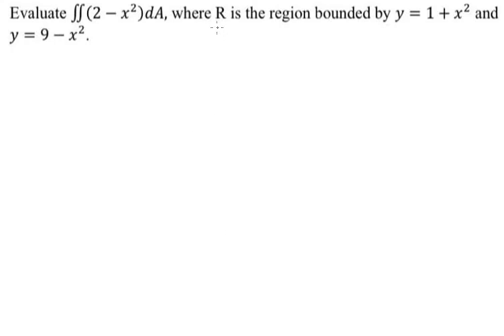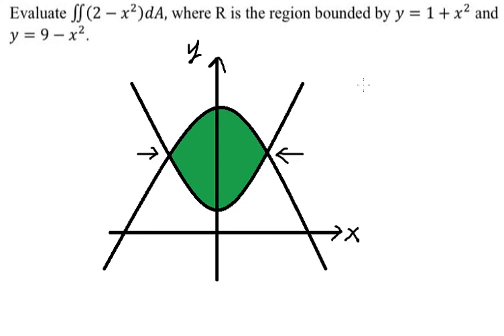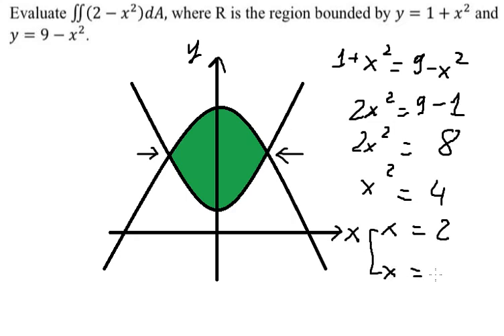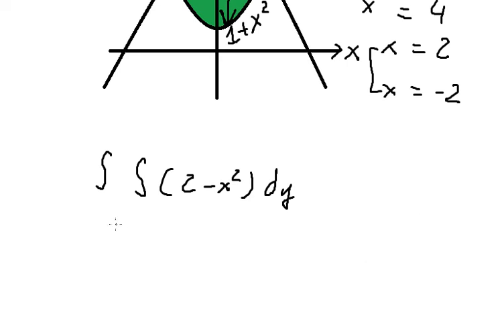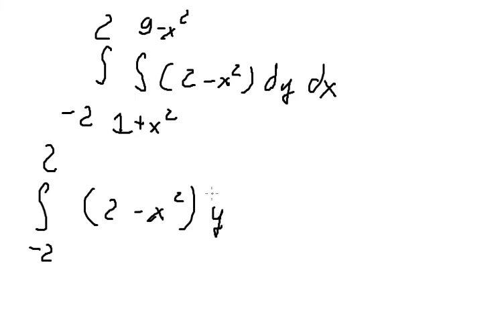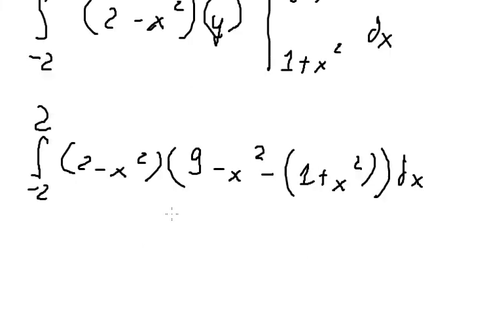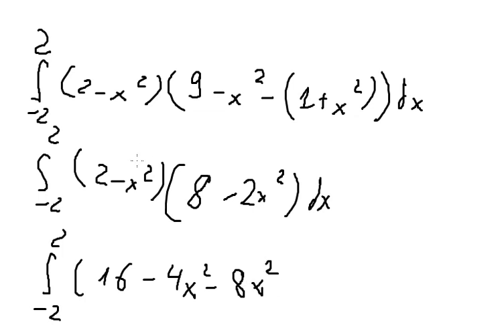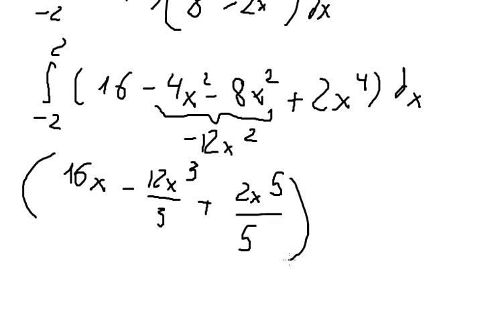Calculus Help: Double Integrals: ∫∫(2-x^2)dA, where R is the region bounded by y=1+x^2 and y=9-x^2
Here is the technique to solve this double integrals and how to find them in step-by-step